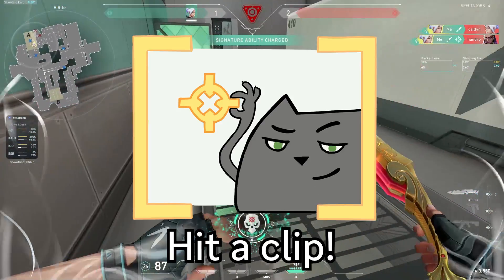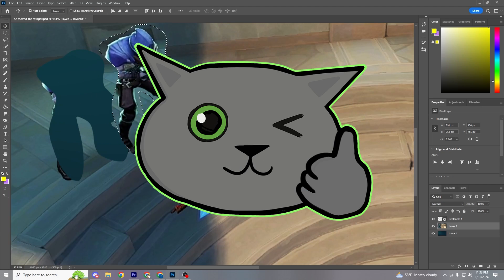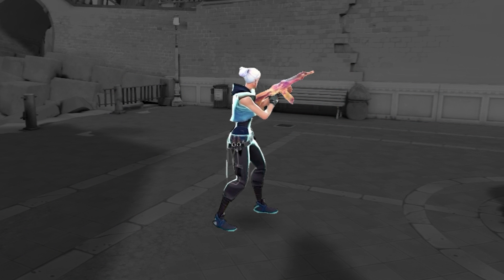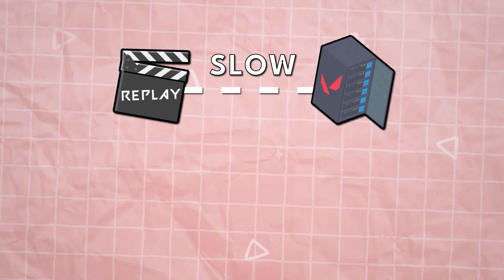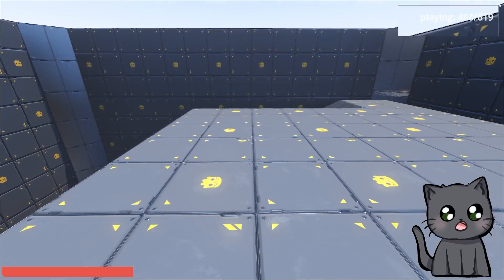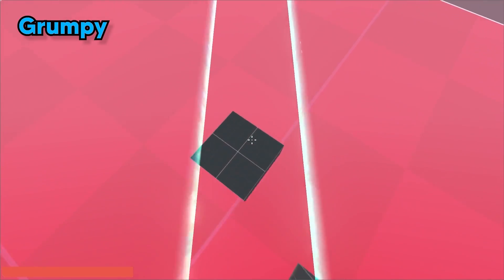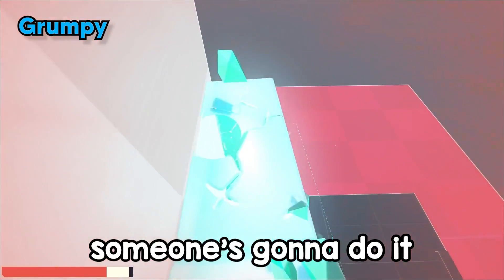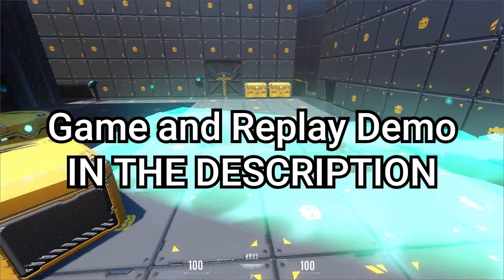I Gave Valorant A Replay System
I created a replay system for Valorant as proof of concept. I also made my friends try an obstacle course I made using some of the mechanics I made.

FRIENDS:
Nagi: @NagiDev
Brad: @cloudzydev
Kariyu: @Kariyu101
Grumpy: @GrumpyOnVal

Game Controls:
f6 to reccord
f7 to play the reccording back
C to sage wall